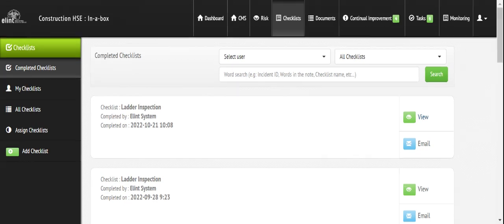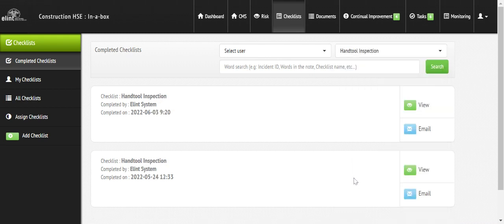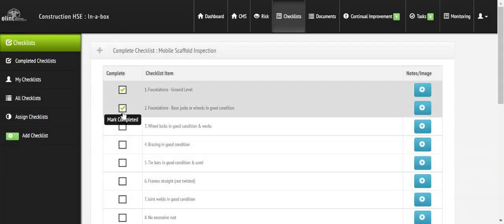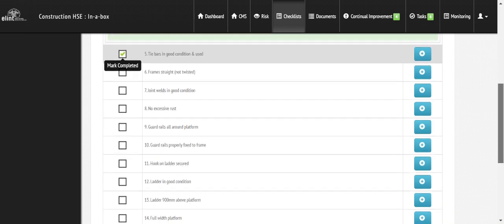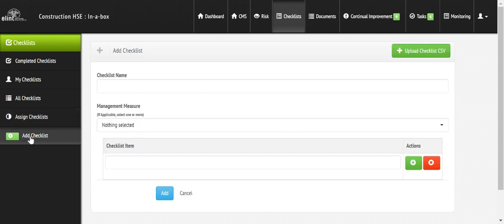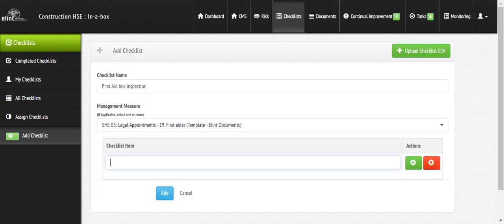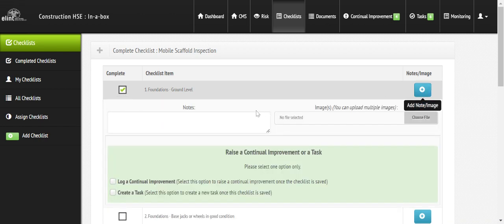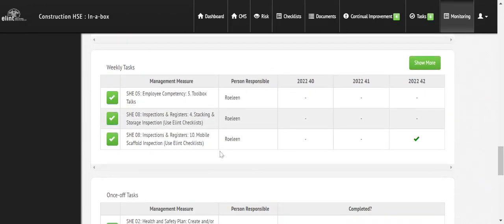Elint: Checklists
How a new checklist is loaded, assigned and completed through the platform